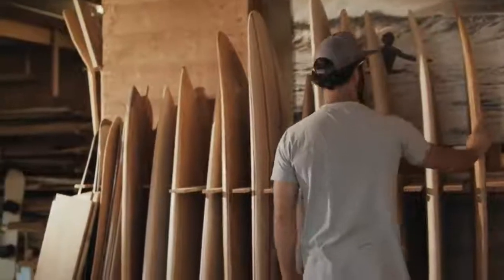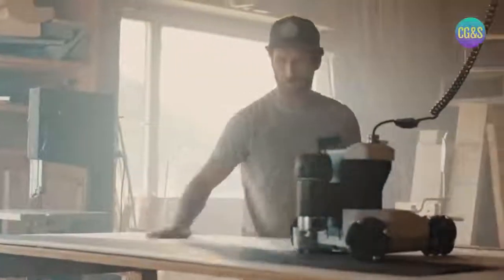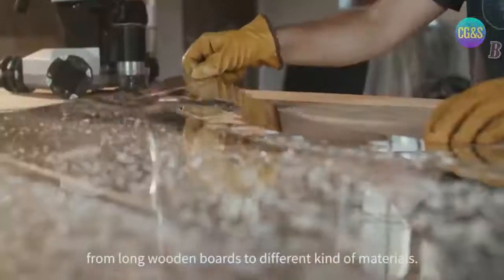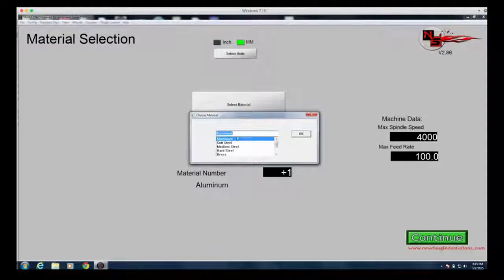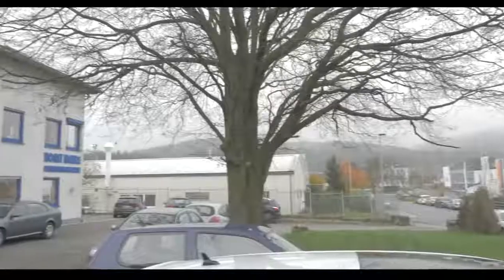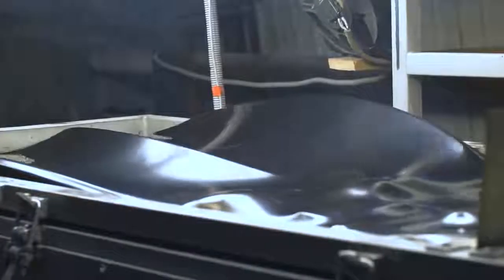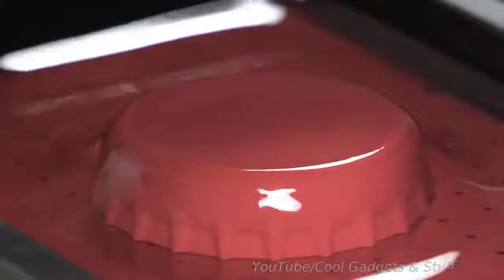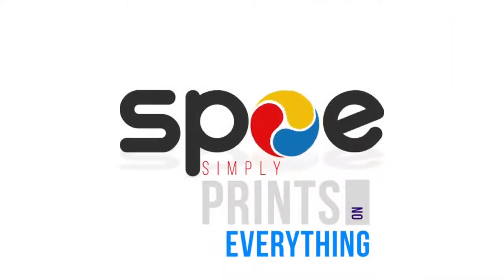5 Incredible Machines for Manufacturing at Home 2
incredible incredibly for this generation